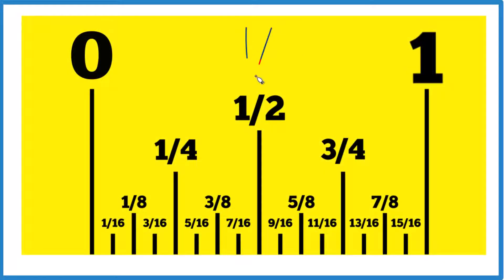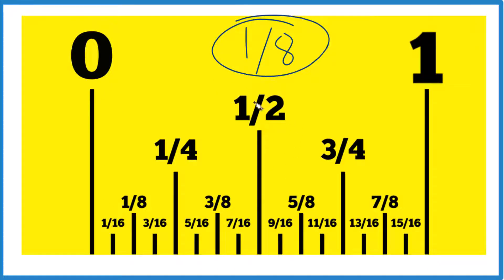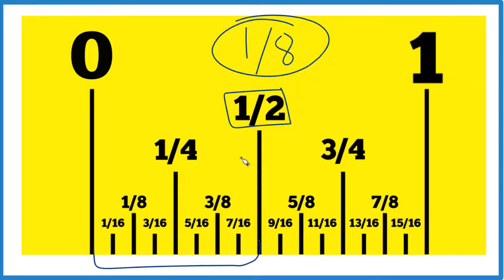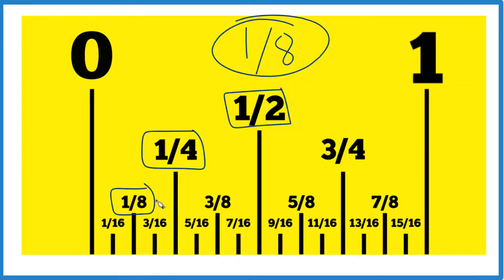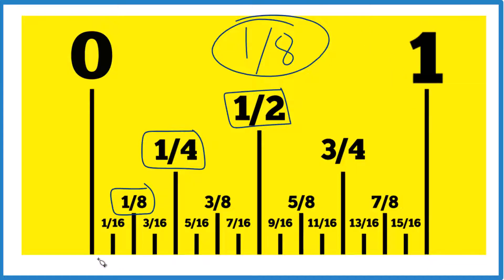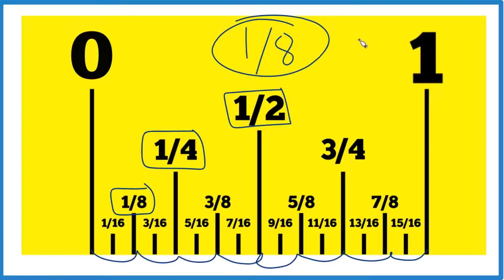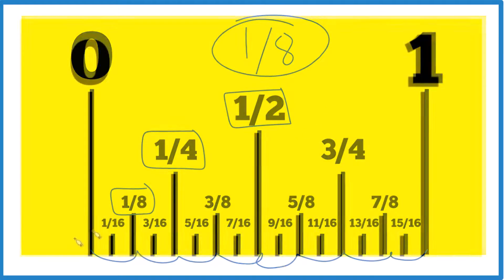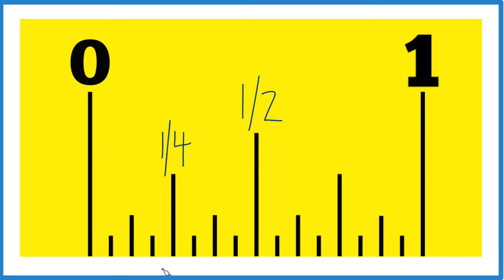How to Find 1/8 on a Ruler or Tape Measure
Starting from 0, count one of those 1/8 spaces.
By counting one of these 1/8 marks, you will reach 1/8.

So, what we're looking for is the first 1/8 mark on the ruler. This is 1/8 on your ruler or tape measure.